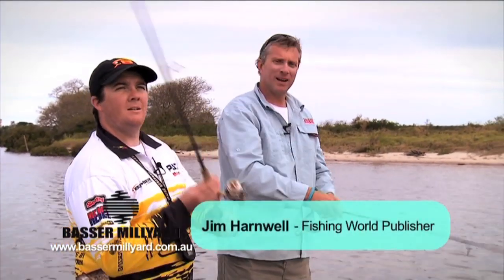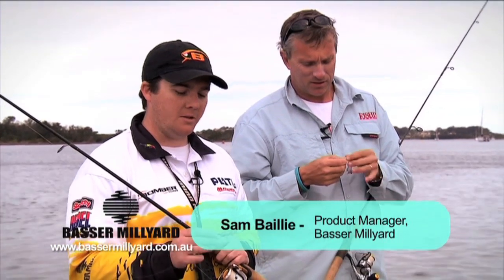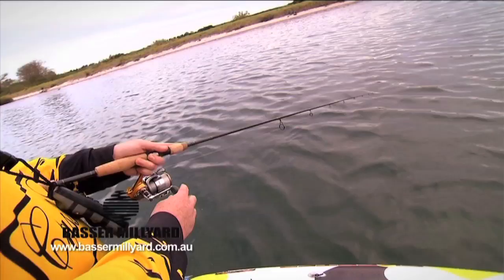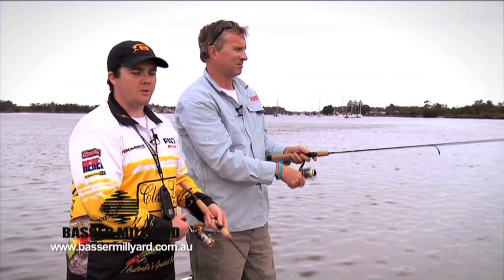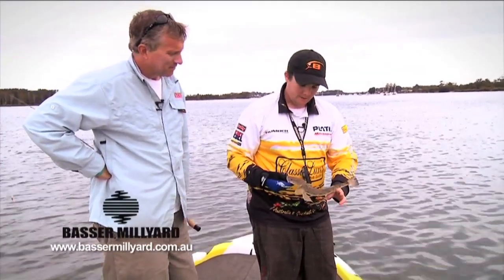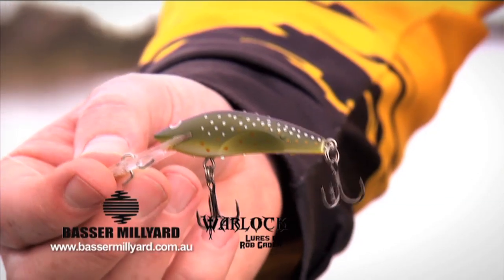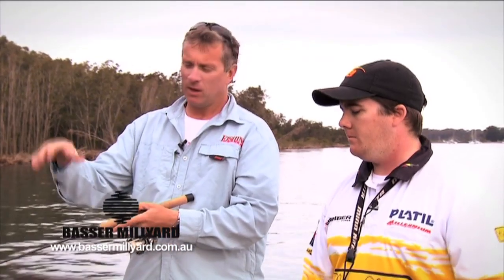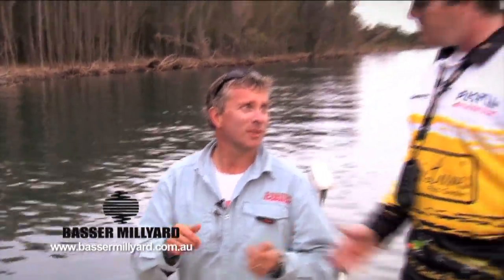How to - Use small hard body estuary lures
THIS practical clip presented by Jim Harnwell and Basser Millyard's Sam Baillie, demonstrates various techniques and retrieves for catching general bread & butter estuary species - flathead, bream & whiting etc.